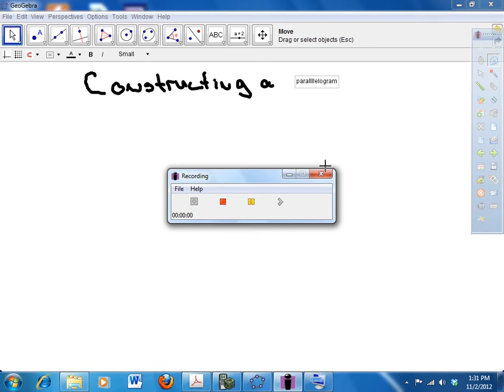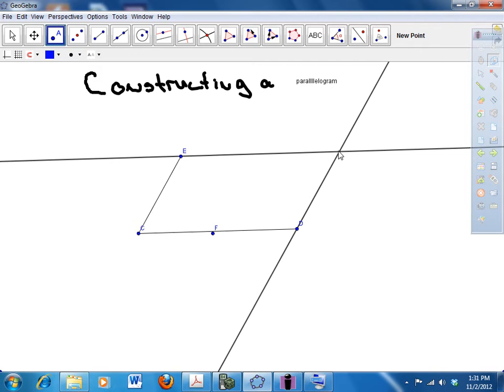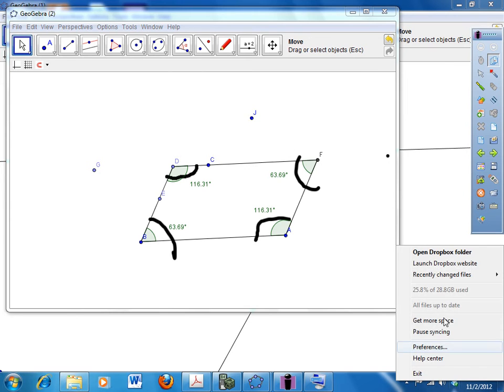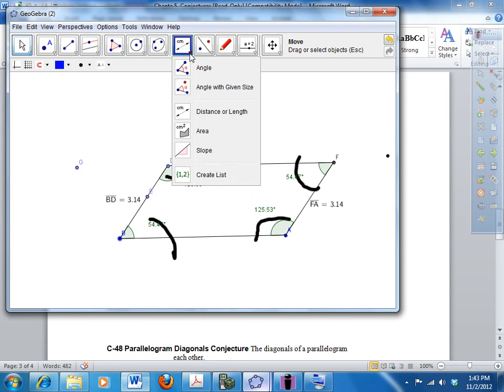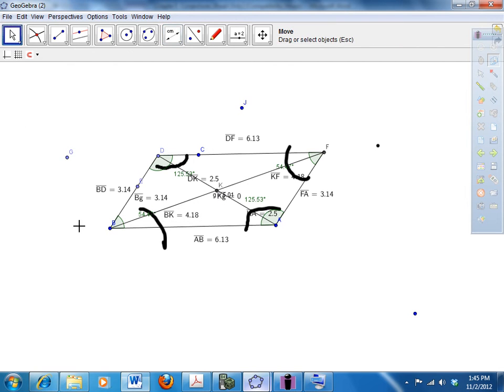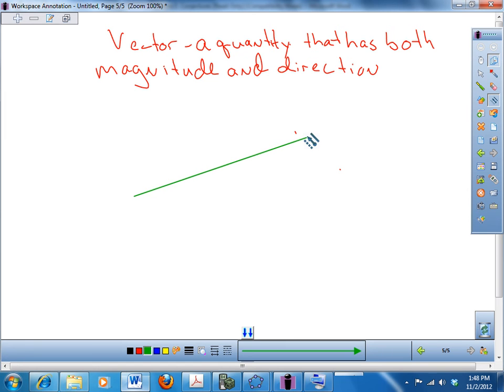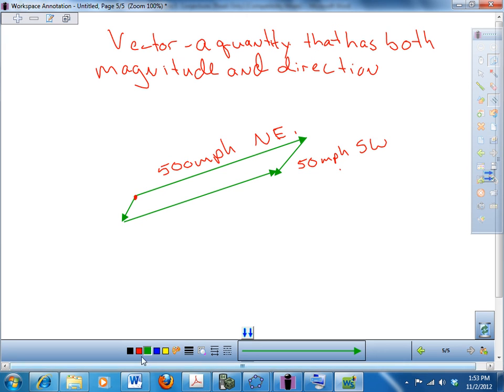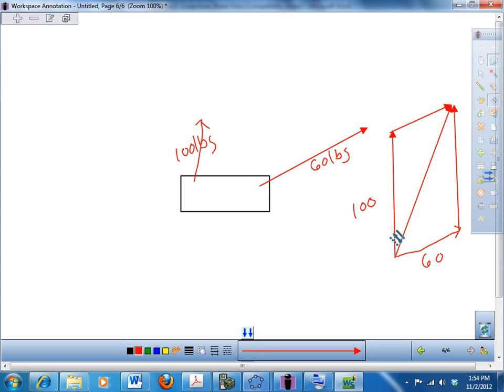5 6parallelogram props&vectors